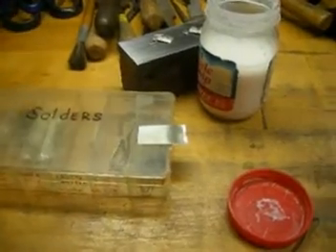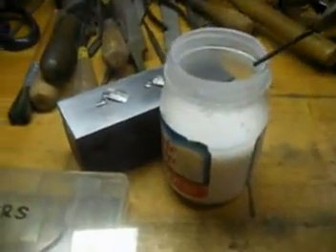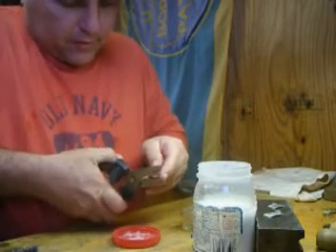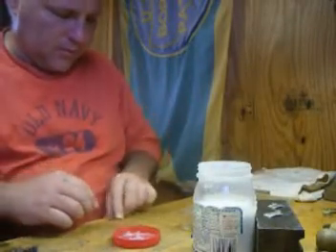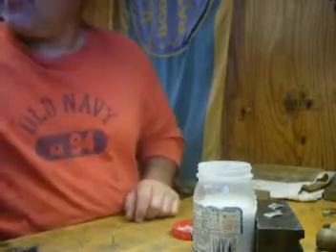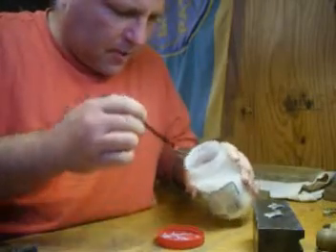Project 1 Part 11 of 15, German Silver and Brass Pendants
South Texas Jewelry, Half Dead Oak jewelry, Arts and Crafts.
Making Jewelry, A step by step video of a jewelry project, a pendant made of German Silver (Nickel Silver), One of a kind and reasonable price.

What is the South Texas Style

First off it's elegantly rustic, unique, independent, and with original style, handmade, custom designed and manufacturers in south Texas, by true south Texans (that means born and raised here). It's all things cowboy, farmer, vacareo and warrior.

The style featuring such design elements as stars, longhorns, horns, bone, horses, cattle, cowhides, brands, rope, spurs, cowboy hats, bandanas, Conchos, barbwire, adobe brick, stucco, and many others. Unique variations like the Texas Ranger Star, twisted longhorn's, arched crown, Initials or Brands, and lariats really stand out. Items are made more unique and personalized by the use of natural local materials, old and distressed wood and metals. You could say it's a Cross-pollination of Texas, Western, Country and Mexican. It reflects the "South Texas/Western Heritage of the rancher, horseman, rodeo man, farmer and lovers of the remote and rugged South Texas outdoors, the country way of life, living in your denims, (and loving every minute of it) and a fondness for livestock and working in the soil.

The items are pretty much functional. However they are created, carved, cutout, stamped, or painted, they are for rugged folks and places that our culture has not yet mellowed out.

Almost anything can take on the South Texas Style, furniture, apparel, jewelry, even your homes.

This art style depicts the stories and truths of south Texas.

Additionally the style should have no mass production runs, and should be individually hand crafted. The work evolves as it is created, it reflects the artist and consumer that purchases the piece by integrating the customer's passion with the artist's own.